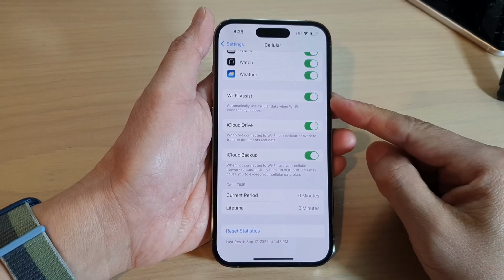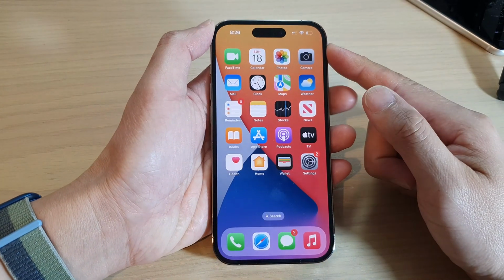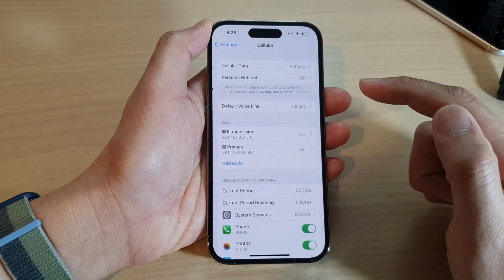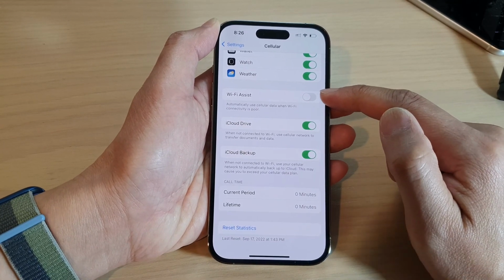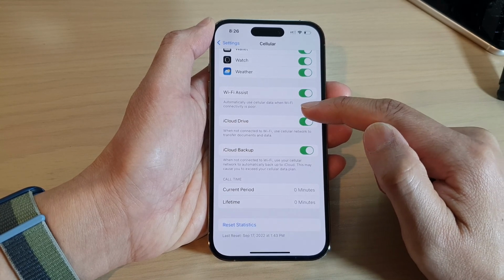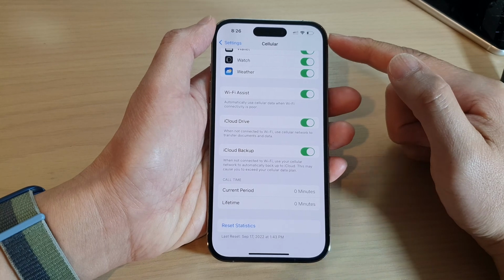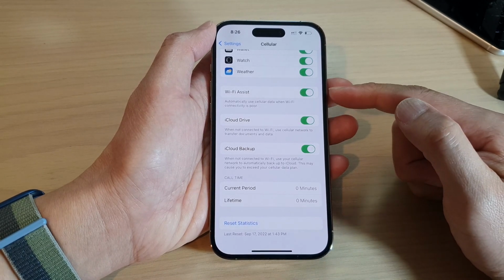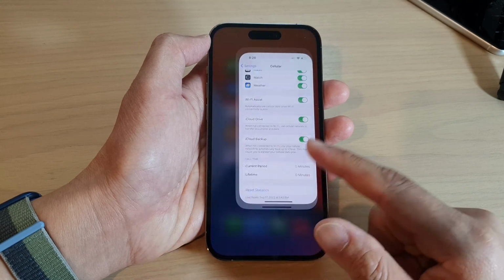iPhone 14's/14 Pro Max: How to Turn On/Off Wifi Assist - iOS 16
Learn how you turn On/Off Wifi  Assist on the iPhone 14/14 Pro/14 Pro Max/Plus running iOS 16.